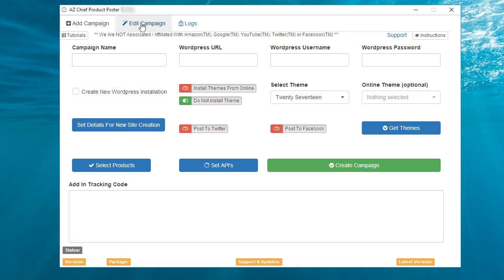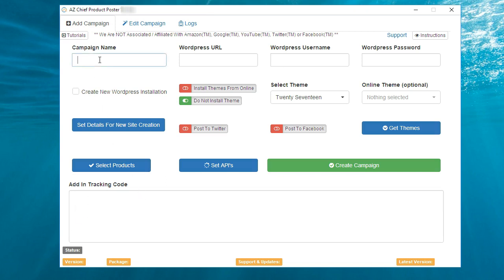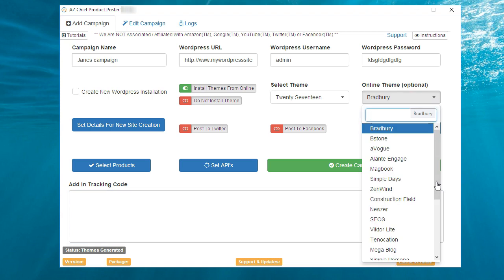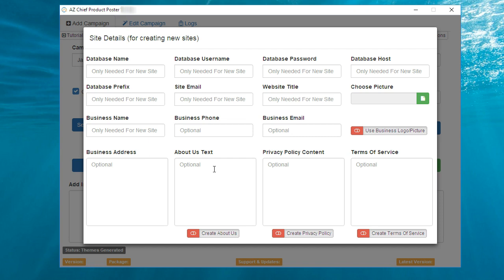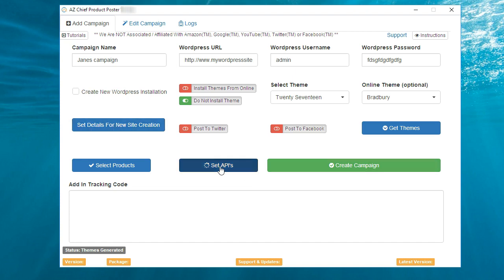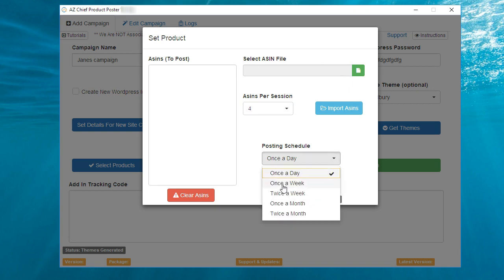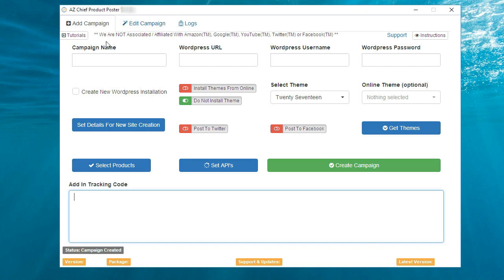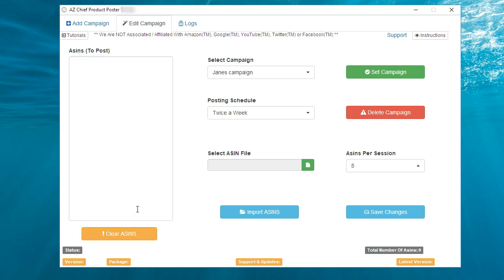Az Chief Product Poster